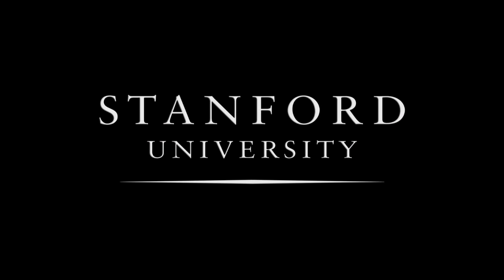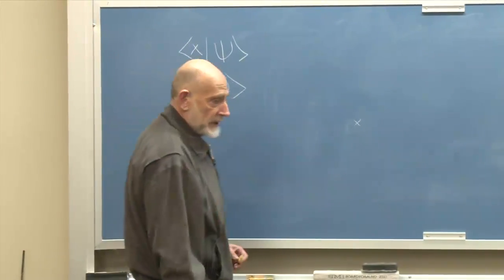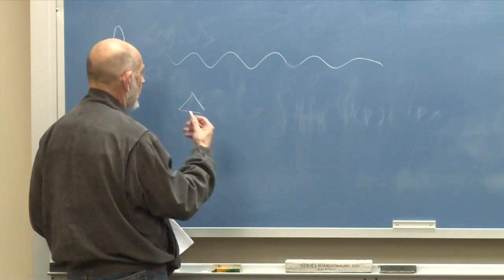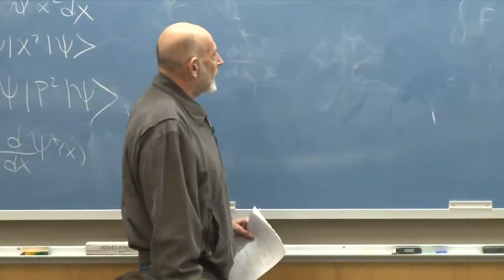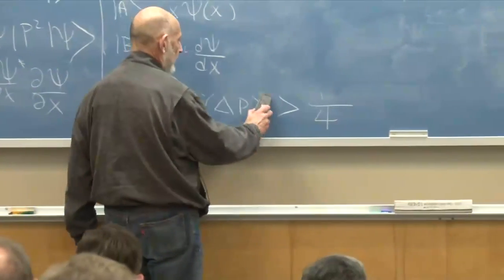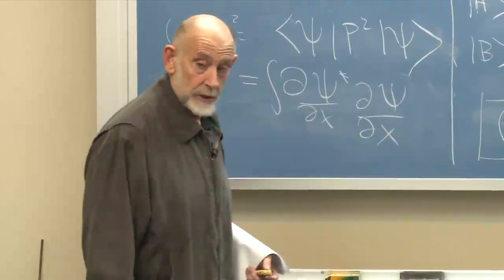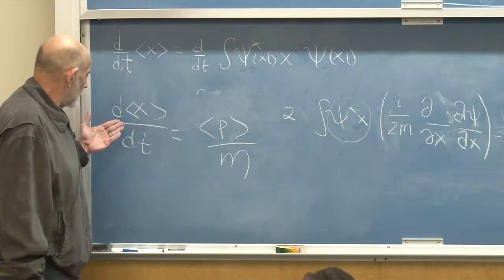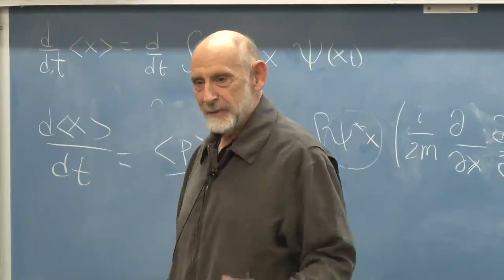Lecture 10 | The Theoretical Minimum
(March 19, 2012) Leonard Susskind concludes the course by wrapping up the major concepts that were covered throughout the quarter and discussing some of the limits of the field of quantum physics.

In this course world renowned physicist, Leonard Susskind, dives into the fundamentals of classical mechanics and quantum physics. He discovers the link between the two branches of physics and ultimately shows how quantum mechanics grew out of the classical structure.